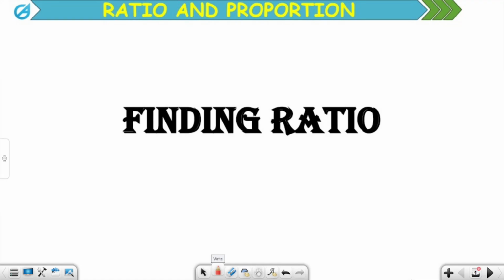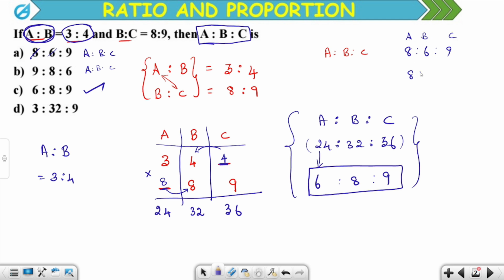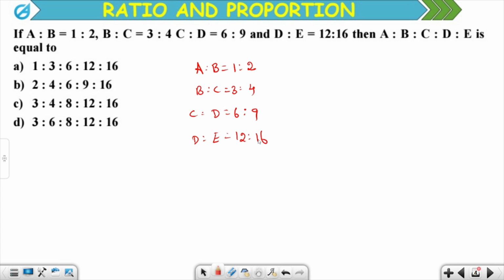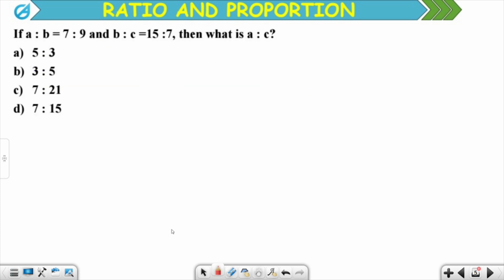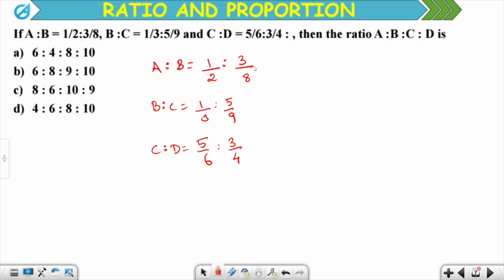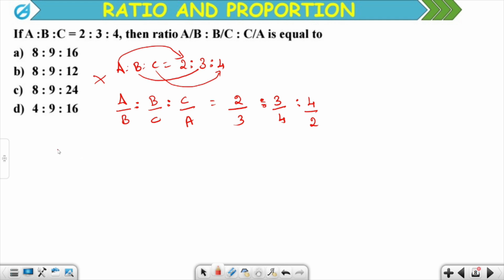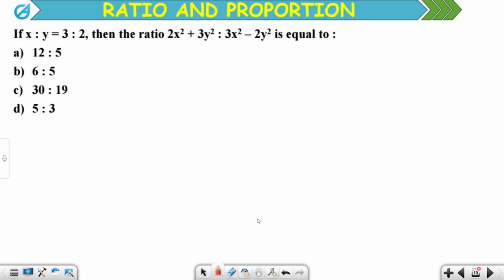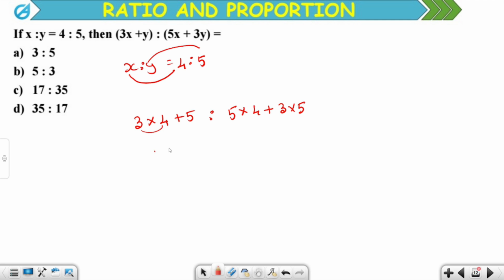Finding Ratios | Ratio Proportion | Shortcuts Tricks | Campus Achievers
In this video, we'll teach you how to find ratios and proportions with shortcuts and tricks. Get ready to ace your college placement exams with Campus Achievers!
Learn how to find ratios quickly and easily with our Ratio Proportion shortcuts and tricks tutorial. Perfect for college placement exams! Watch now.